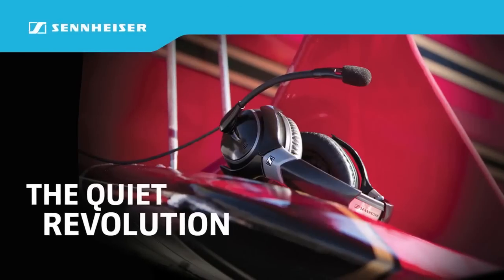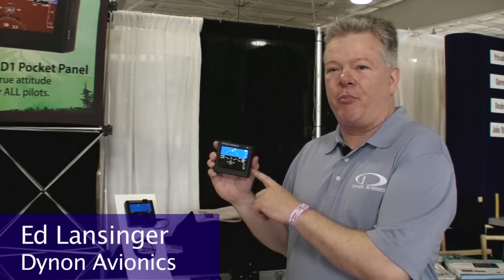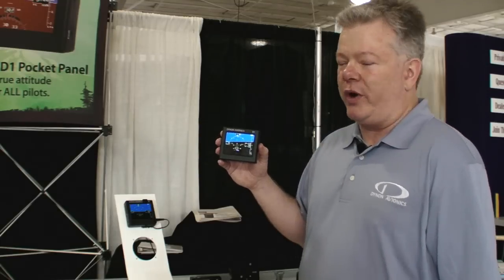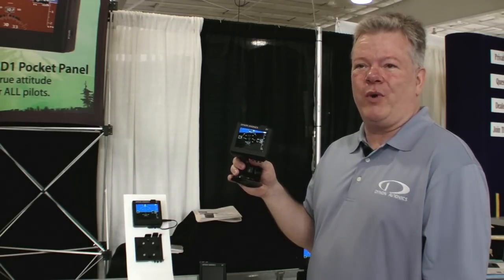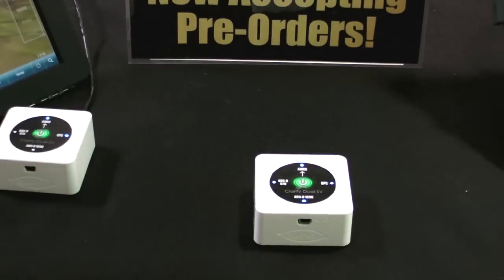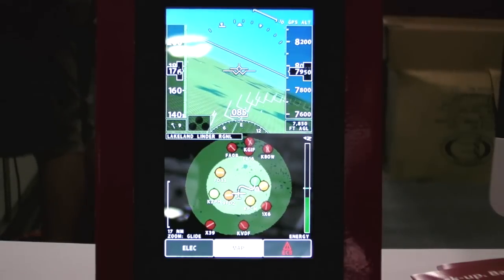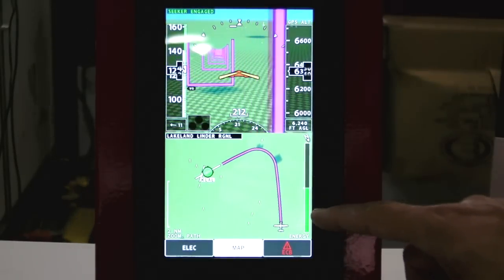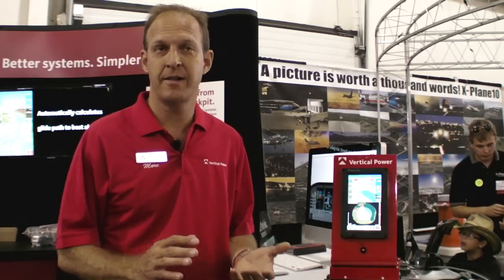Portable and Backup EFIS Solutions Debut at Oshkosh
Hey buddy, is that an EFIS in your pocket? If you went to Oshkosh this year it might be. Aviation Consumer's Jeff Van West took a look at three backup and portable electronic flight displays that offer new capabilities in tiny packages.